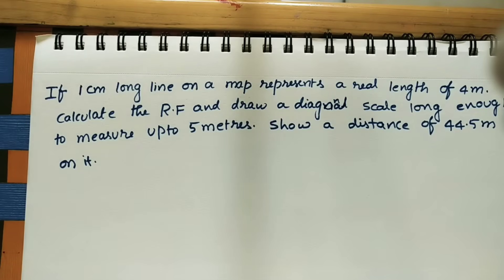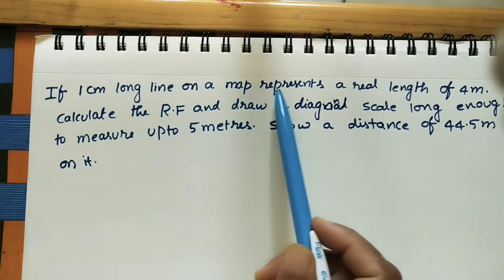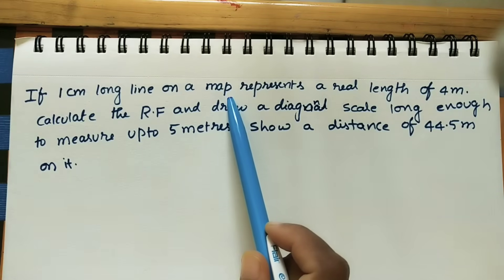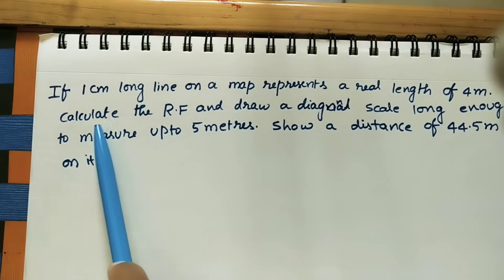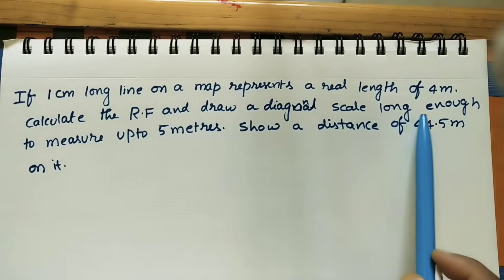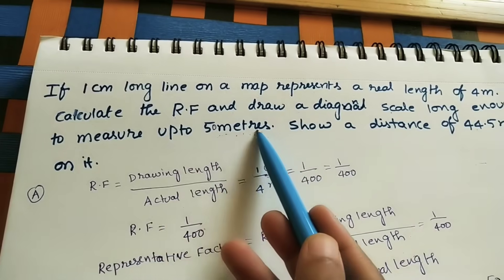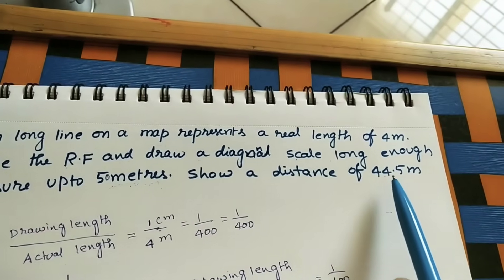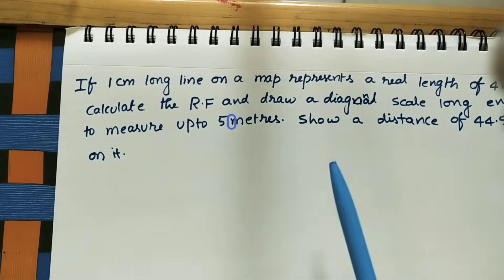How to draw Diagonal Scale//Engineering Drawing